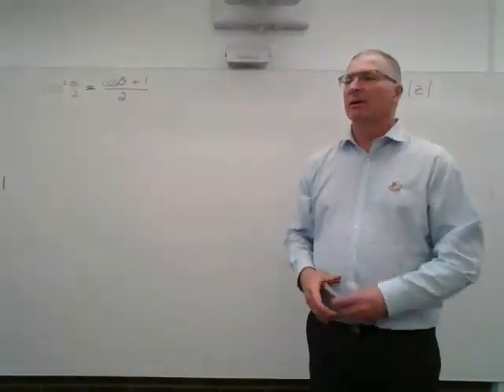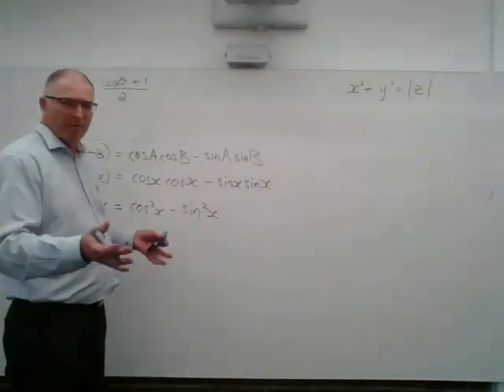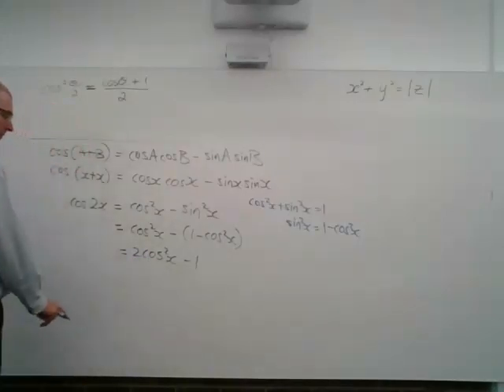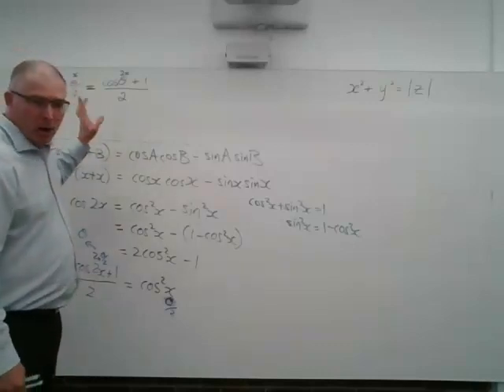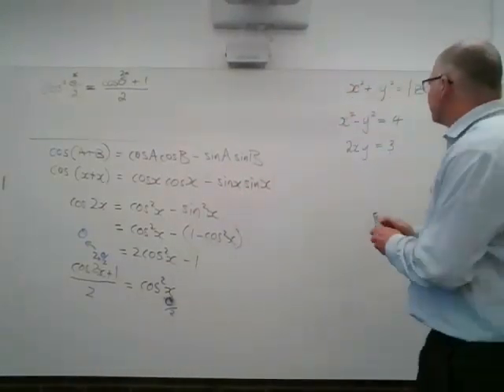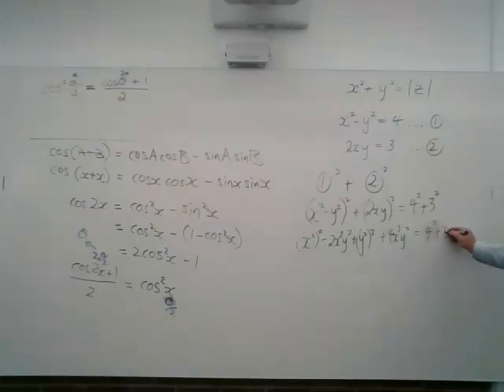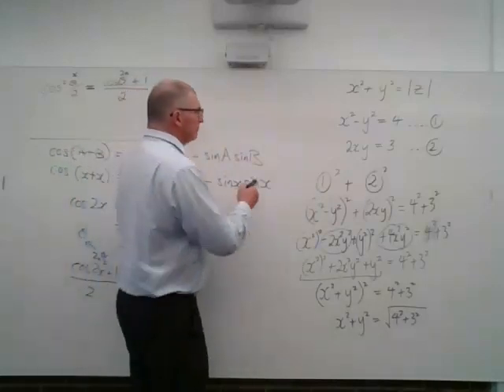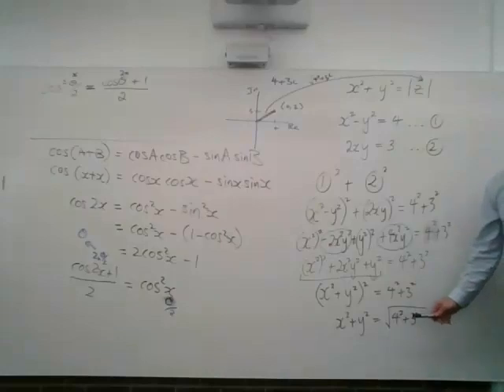Special Rules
Prerequisite formulas for square roots of complex numbers